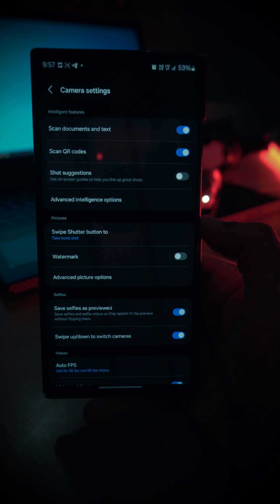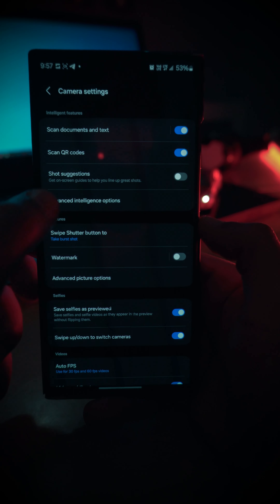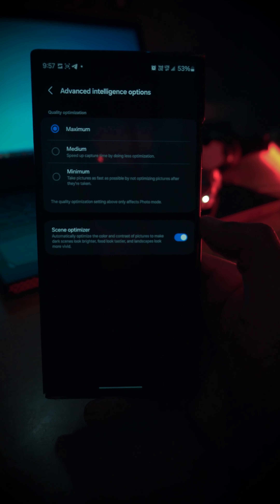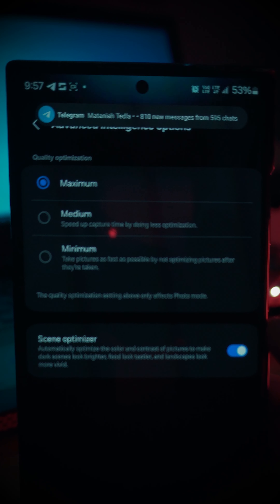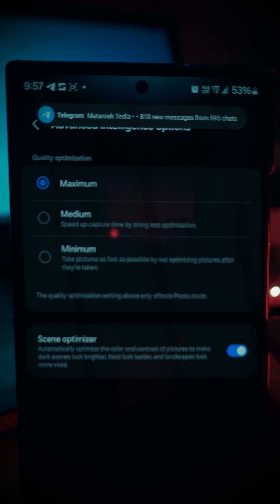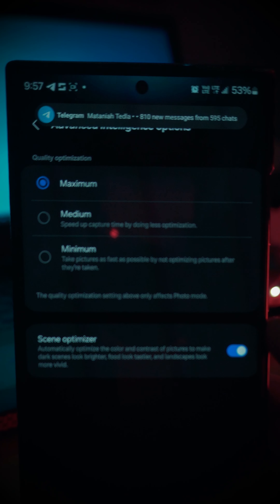ስልካችሁ ላይ ማስተካከል ያለባችሁ | Samsung One UI 6 Update - Camera Feature Settings